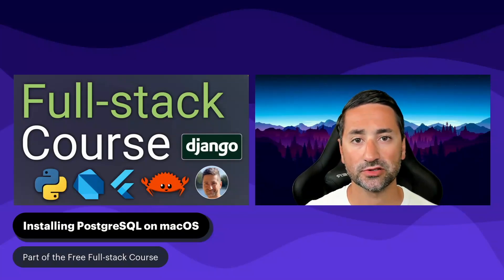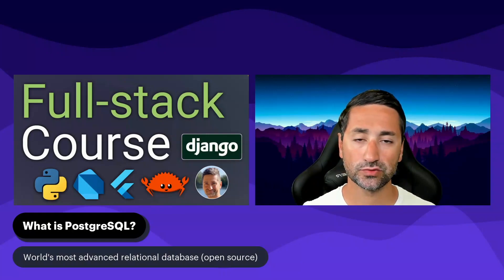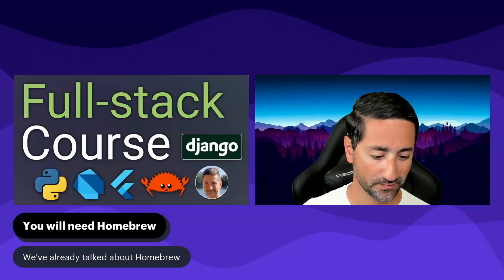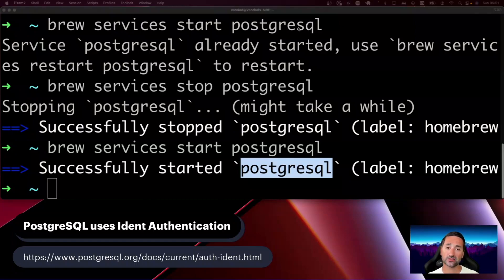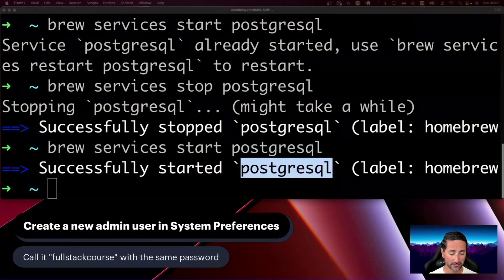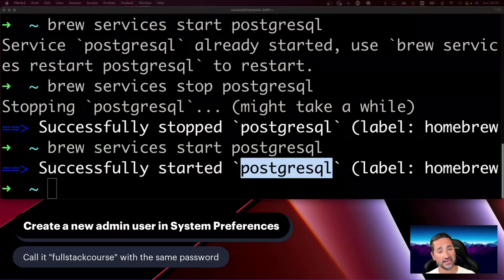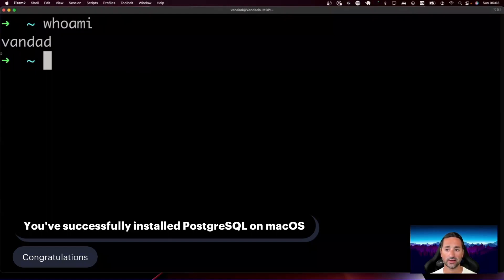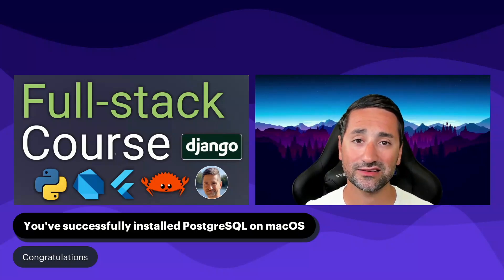Installing PostgreSQL on macOS - Free Full-stack Course 🦄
PostgreSQL is the world's most advanced open-source relational database. Later when we get to the backend development part of this course with Django and Django REST Framework (DRF), we will use PostgreSQL as our database system so it's important that we set it up correctly in this chapter. In this chapter we will install PostgreSQL on macOS.

Timestamps:
00:00 - Installing PostgreSQL on macOS
00:38 - What is PostgreSQL?
01:15 - You will need Homebrew
01:56 - Installing PostgreSQL with Homebrew
03:09 - Starting or stopping the service
04:25 - PostgreSQL uses Ident Authentication
06:13 - User matches the database
06:23 - Create a new admin user in System Preferences
09:04 - Create a role for your new user
11:54 - Create a DB for your new user
13:33 - Log into "fullstackcourse" user
15:53 - Log into PostgreSQL
16:48 - Get your connection information
17:44 - You've successfully installed PostgreSQL on macOS